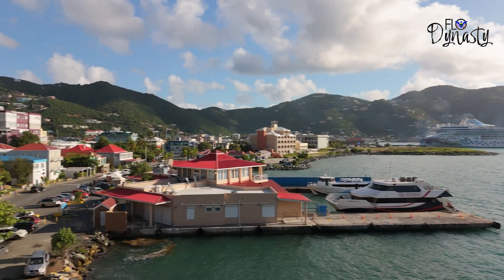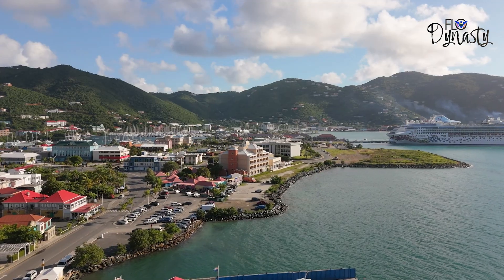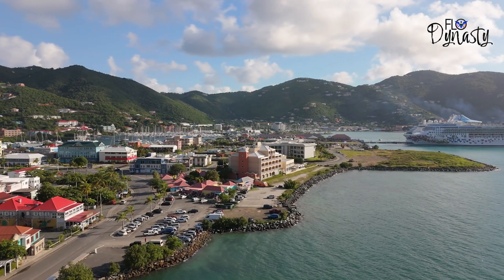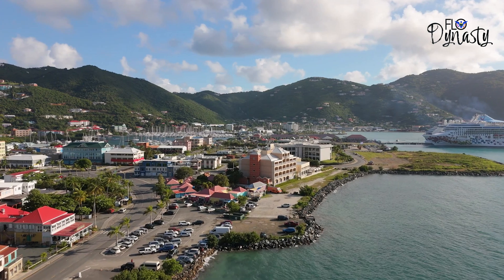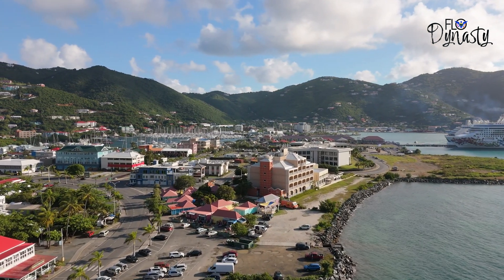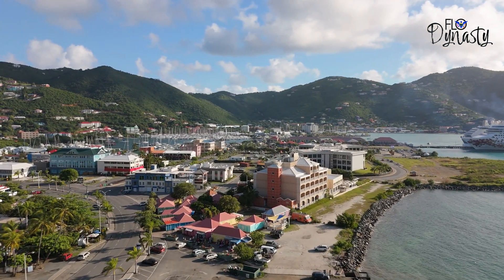Road Town Tortola Pretty Drone Footage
It's crucial to this Channel's survival and best of all it's FREEEEE!

Join us on Flo Dynasty Channel from the US Virgin Islands for an immersive journey into Caribbean culture, festivals, cuisine, and more!

💼 Elevate your brand with our Services:
-Graphic & Web Design
-Videography
-Drone Photography
-Business Consulting services
to learn how we can bring your vision to life.

-T-shirts
-Mugs & Tumblers
-Hoodies
-Backpack
-Phone Case

Let's spread the love for the US Virgin Islands together!